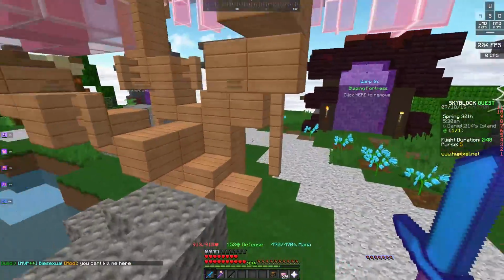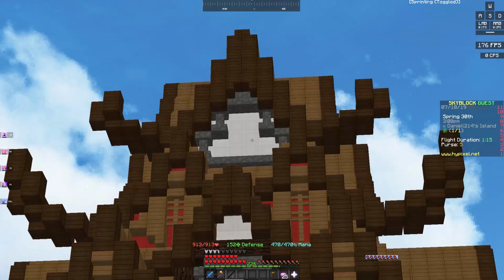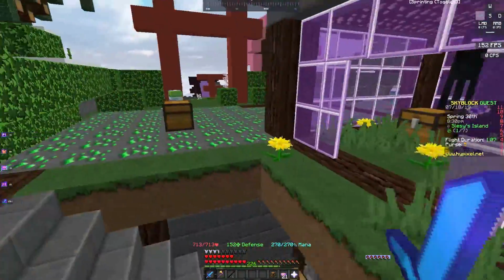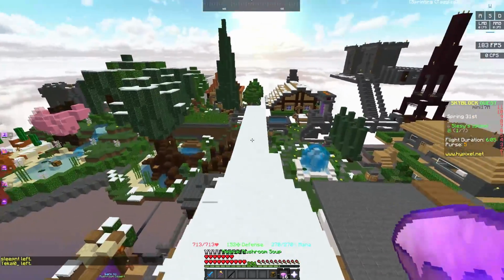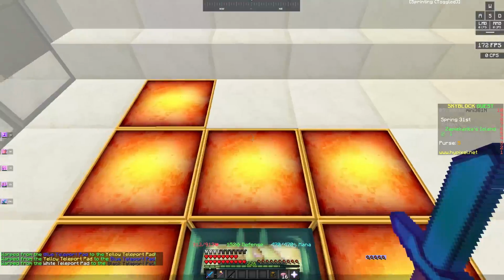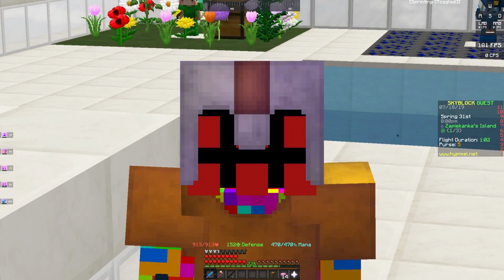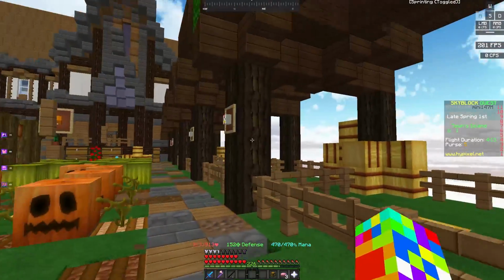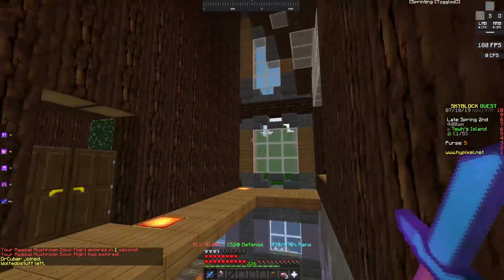Hypixel Skyblock - Top 5 Best Islands (Week 1 Winners)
Here are some of the best looking and efficient Islands on Hypixel Skyblock
FOLLOW MY OTHER SOCIAL MEDIA!